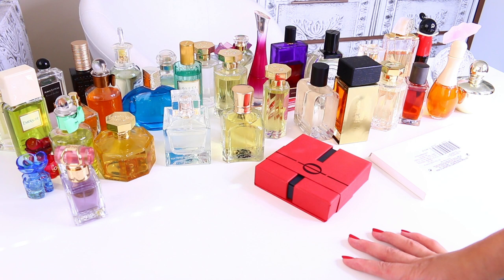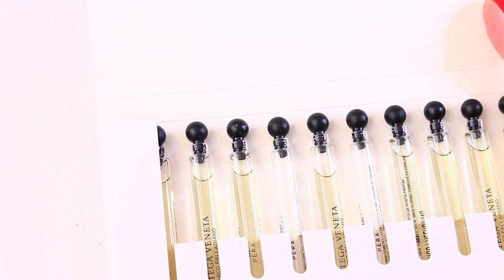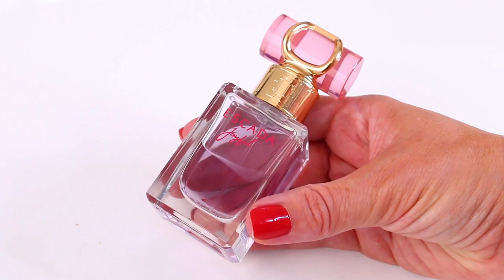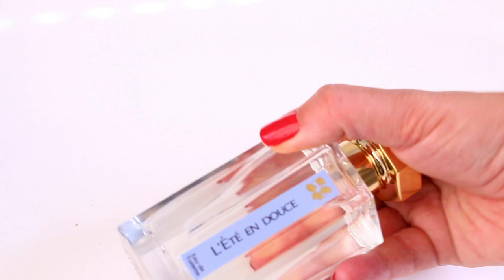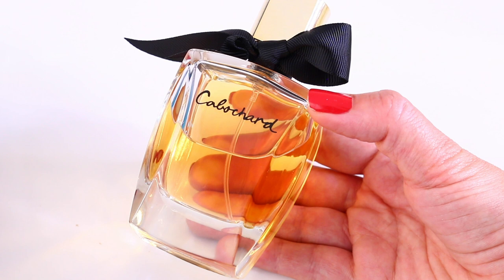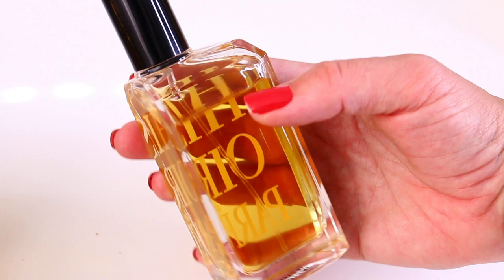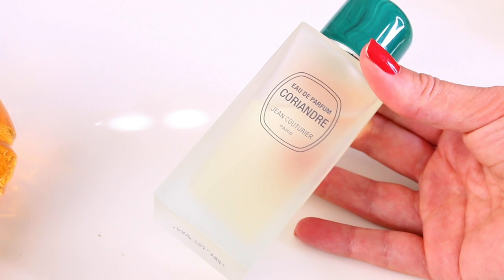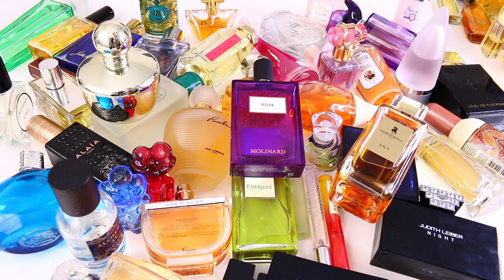PERFUME COLLECTION DECLUTTER: sweet, fruity, floral, romantic & classic fragrances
Thank you for your trust and support, see you soon in the next video 💋
It is a wild world out there, good people got to stick together!

Declutered Perfumes:
Juliette has a gun Moon Dance
Armaf Club de Nuit Intense (50% left)
Alchemy Gold, 33, Aqua
Aubusson Histoire d'Amour
Brocard Oblepiha & Kryzhovnik
Coty Emeraude
Caron Fleur de Rocaille
Horseball Lily
Jean Couturier Coriandre
Judith Leiber Night
Juliette has a gun Liquid Illusion
Elizabeth Arden Mediterrenean
Elizabeth Taylor Gardenia
Escada Joyful
Histoires de Parfums Noir Patchouli
Kenzo Amour Make me fly
L'Artisan Parfumeur Passage d'Enfer
Lancome Poeme (vintage)
Lancôme Climat
Lalique Amethyst
Molinard Rose
Molinard Amber
Oscar de la Renta Lavender
Oscar de la Rent Something Gold
Oscar de la Renta Jasmin, Rose, Blue Orichid (trio of minis)
Prada Amber edp
Rochas Man
Tesori d'Oriente Byzantium
Ted Lapidus Rumba
Ted Lapidus Creation
(gone) Halston Original
(gone) Alaia

♥️ Every dollar you share is put toward developing new content ♥️

Get in touch:
✍ See scent of the day and fragrance photo art on my IG:
✍ Channel's Address:
      Maria Meliora
      Crystal Beach, FL
      34681

None of these products were sponsored or given for free, unless explicitly noted in the video. I will always tell you, if a product is sent for review.